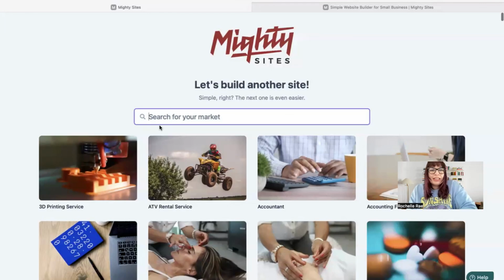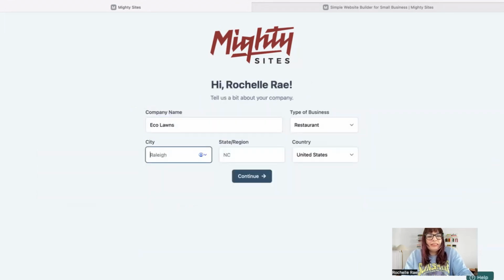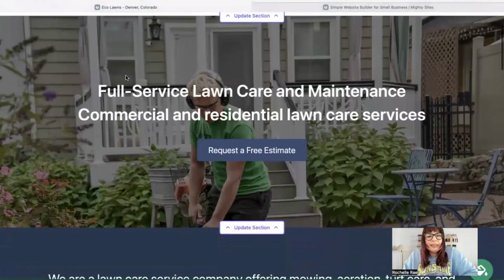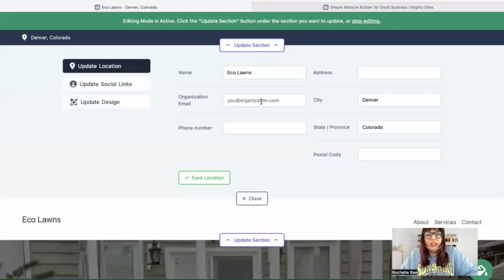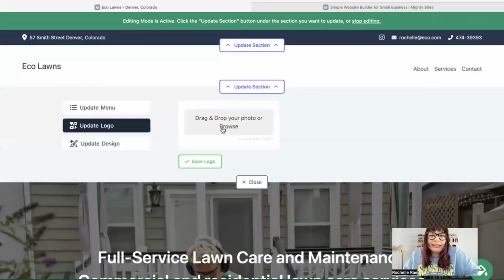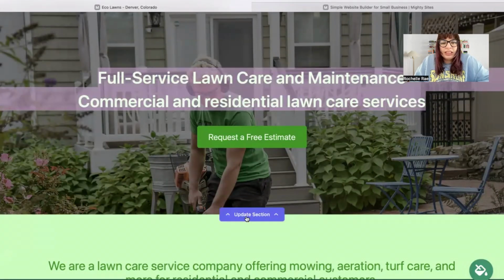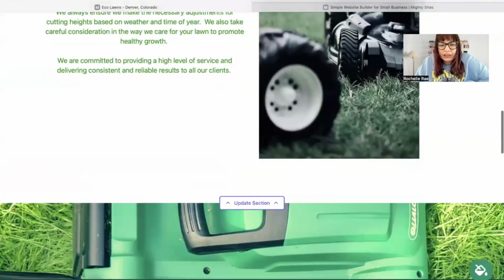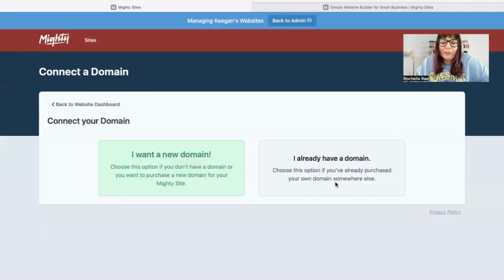The Absolute Fastest Way to Build a Website for Local Business - Just 5 Minutes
Looking for an affordable and easy way to build a website for your local business? With Mighty Sites, you can create a stunning website in just 5 minutes—no coding required!

Why Choose Mighty Sites?

✅Incredible Value: For only $9 a month, you get a fully functional, professional website without breaking the bank.
✅User-Friendly: Our platform is designed to be fast and simple, making website creation a breeze.

Don’t miss this opportunity to get your business online affordably and effortlessly.